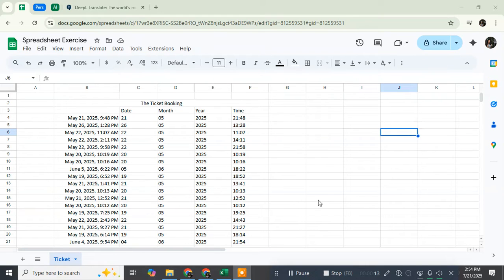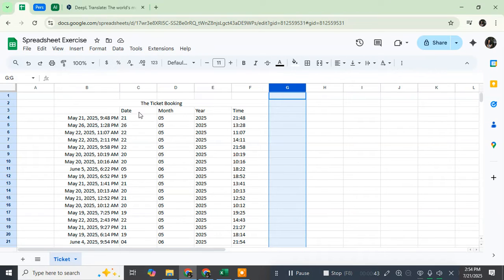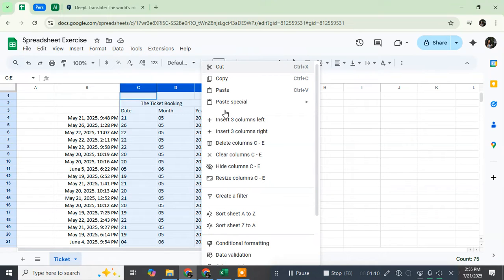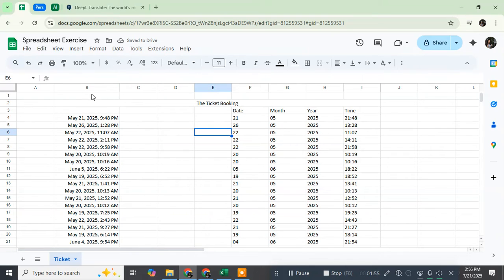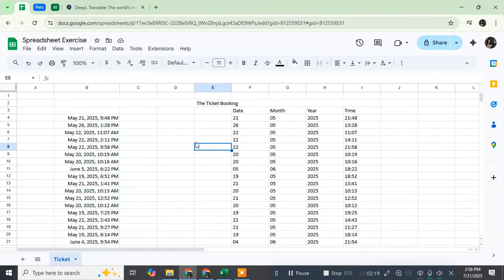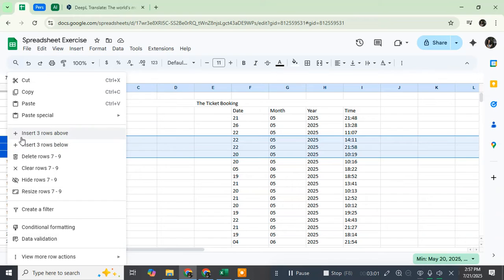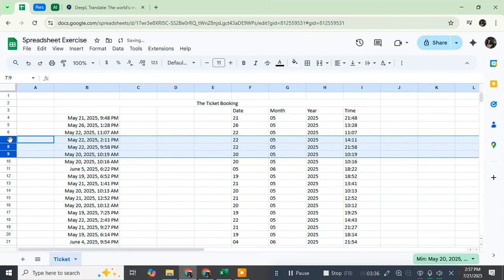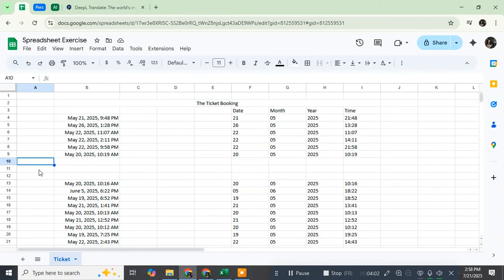How to add multiple coloumns and rows in the Google Spreadsheet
In this video we will show you the tricks to add multiple coloumns and rows in a second with Google Spreadsheet. Give it a try!